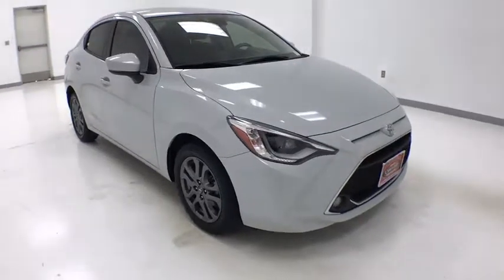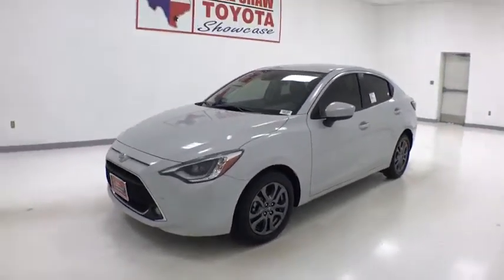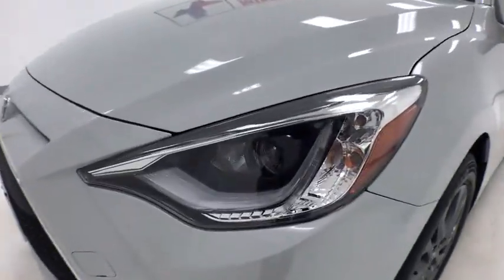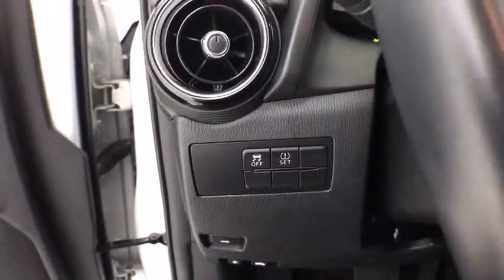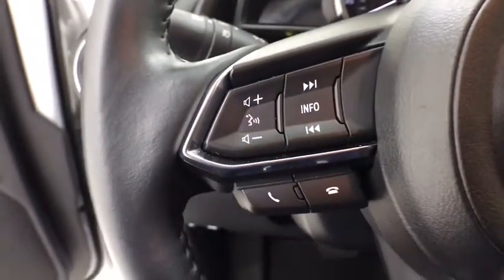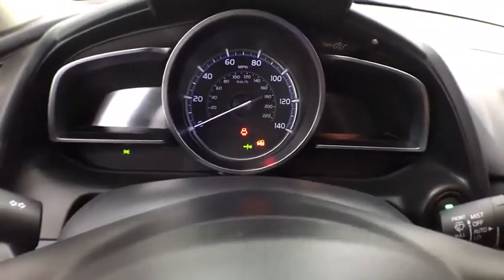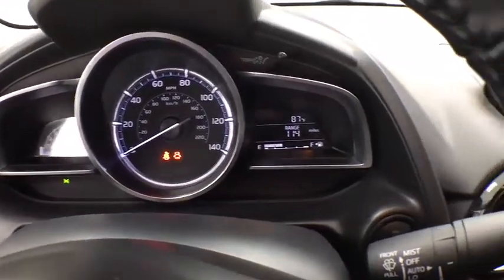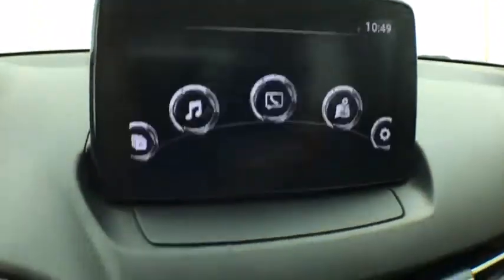2019 Toyota Yaris Corpus Christi, Portland, Victoria, Kingsville, San Antonio, TX S501389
Icicle Used 2019 Toyota Yaris available in Corpus Christi, Texas at Mike Shaw Toyota. Servicing the Portland, Victoria, Kingsville, San Antonio, TX area.

TOYOTA CERTIFIED! 7 YR/100K WARRANTY*BUY WITH PEACE OF MIND!, ONE OWNER, CLEAN CAR FAX, LOCAL TRADE-IN. 32/40 City/Highway MPG FWDbrbrUPFRONT PRICING***NO PRICING GIMMICKS***5 DAY-500 MILE EXCHANGE POLICY***WE FINANCE with APPROVED CREDIT***ONE YEAR FREE MAINTENANCE***BUY WITH CONFIDENCE*** WE PAY TOP $$$ for TRADES***We will even show you the CARFAX history report and the service department repair order detailing the maintenance performed on the vehicle prior to it going on our lot. We make every effort to service our pre-owned vehicles for your piece of mind! WE BUY CARS, TRUCKS, VANS AND SUVs..brbrbrMike Shaw Pre-Owned Advantage Warranty includes: 3 month limited warranty coverage and free oil changes up to 12,000 miles as well as Free Lifetime Inspections. See dealer for details.